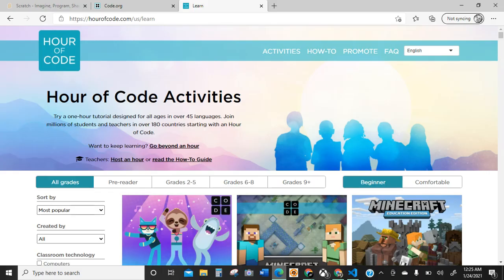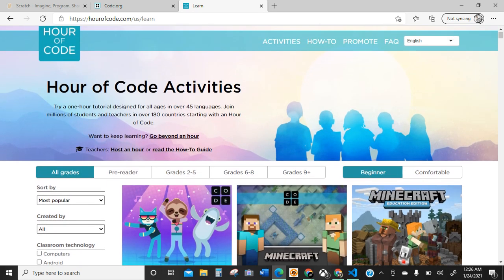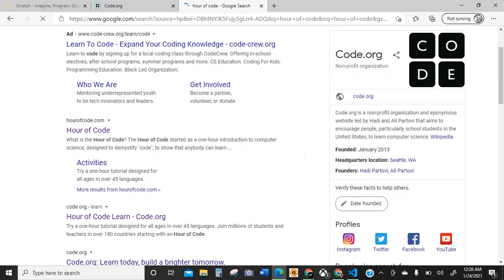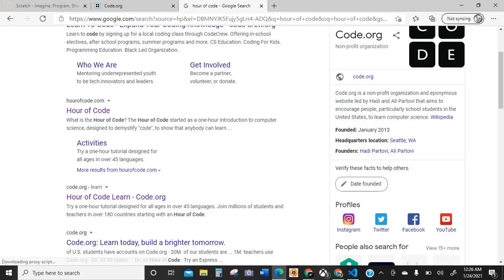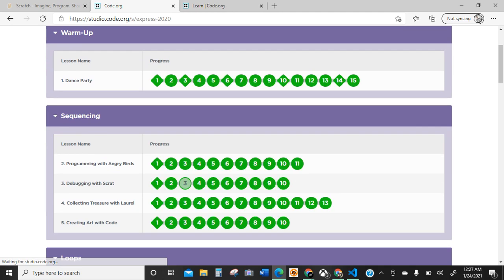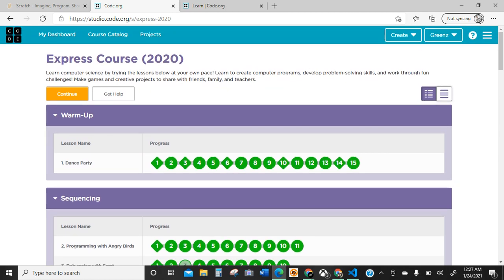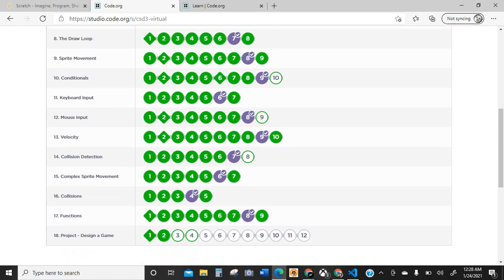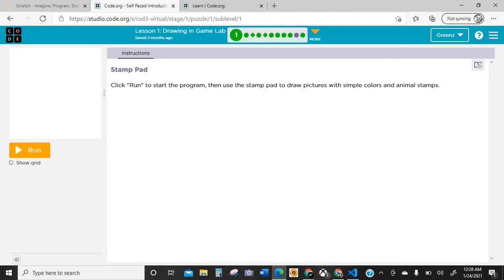Hour of code for Virtual Lesson Ideas